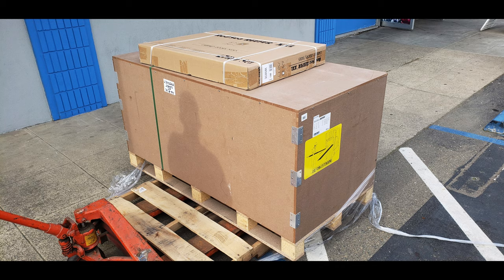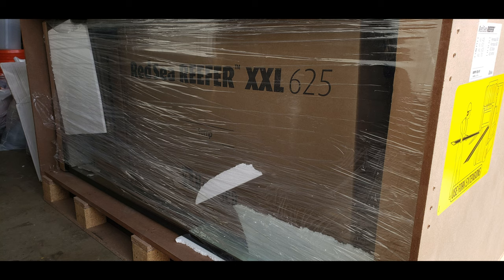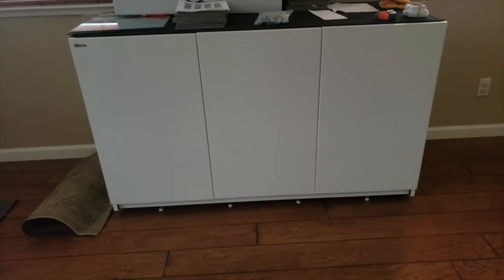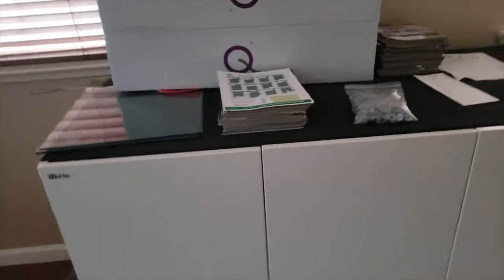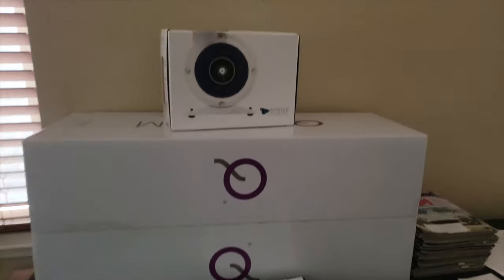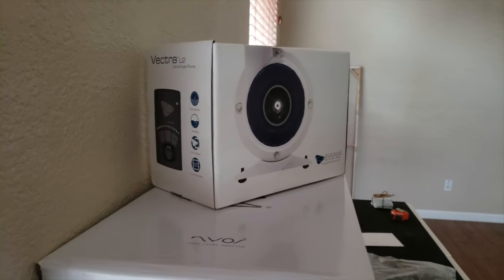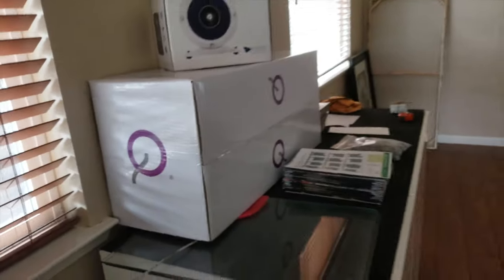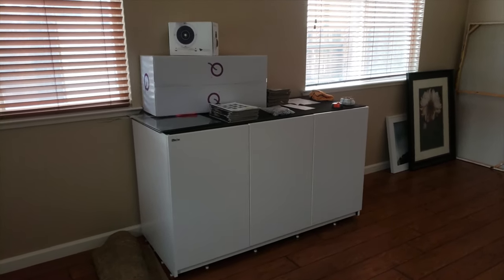Red Sea Reefer 625 xxl Stand Assembly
Getting a new tank is always exciting.  Anyhow I bought my new tank setup in December 2018 and finally had the time to assemble after moving so I decided to put this video together.  This is the assembly of the Red Sea Reefer 625xxl stand.

Here's a list of the equipments I'm using on my setup:

***Video Recording Equipment***
Samsung S9+
LED Lights
Light Soft Box
Light Stand